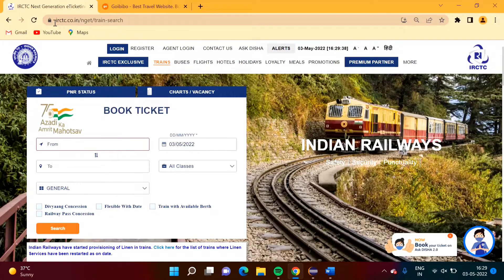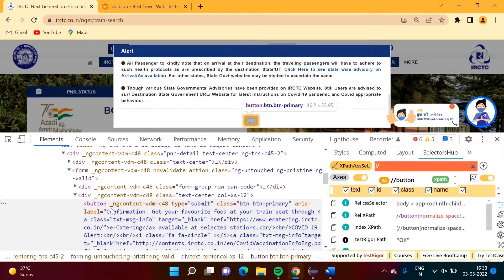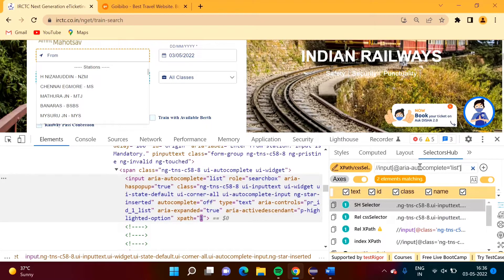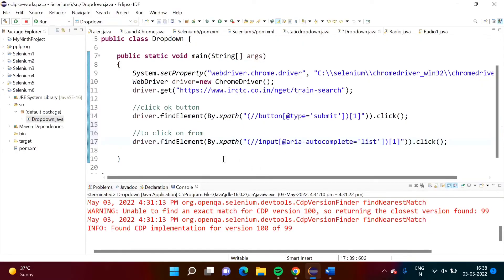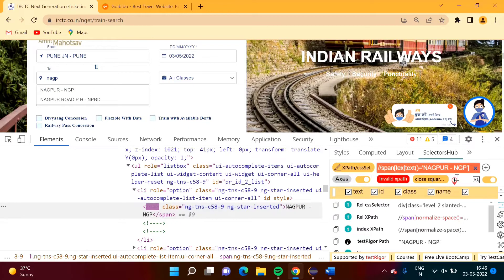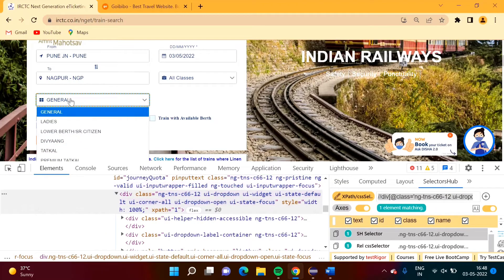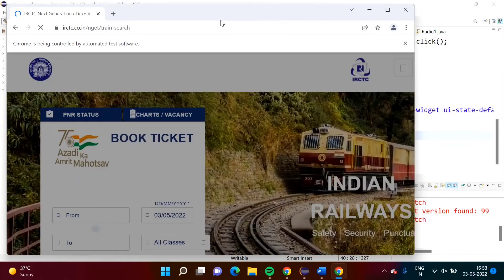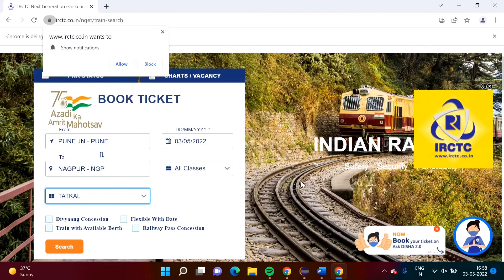How To Handle Static Dropdown in Selenium | Static Dropdown in Selenium Webdriver using Java